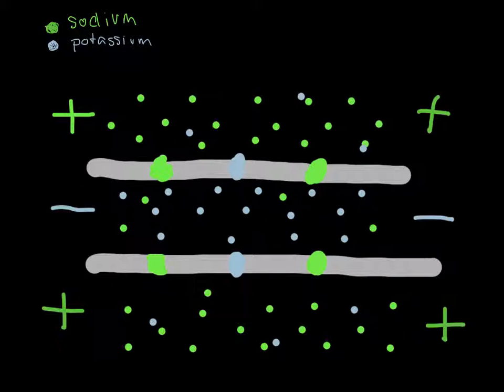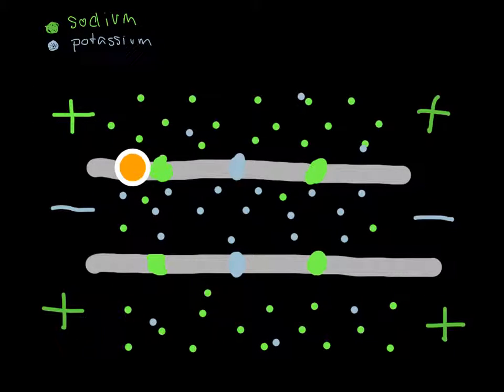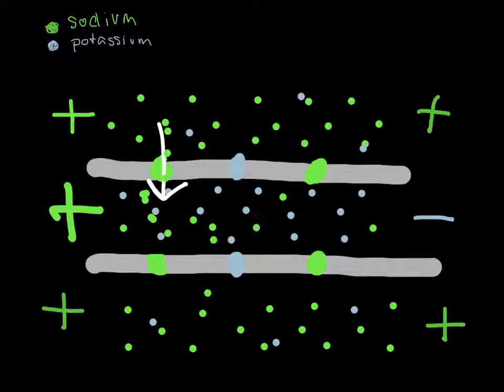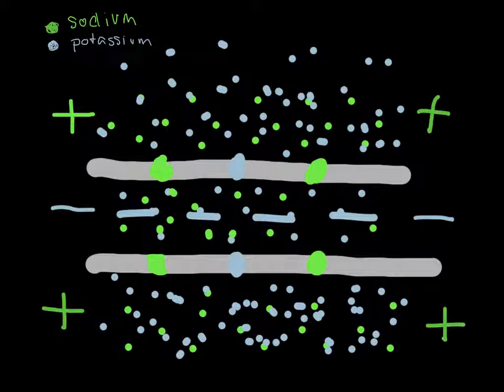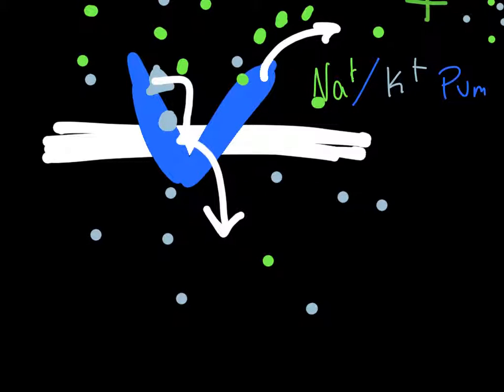Priya/Kai: Action Potential